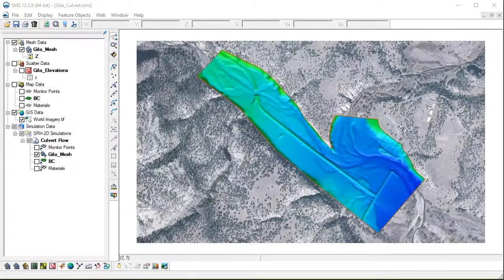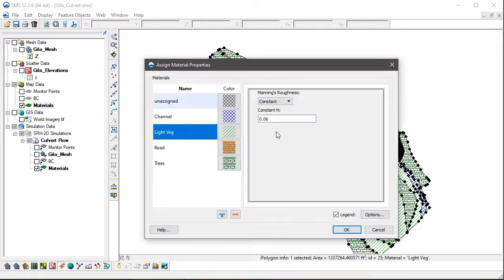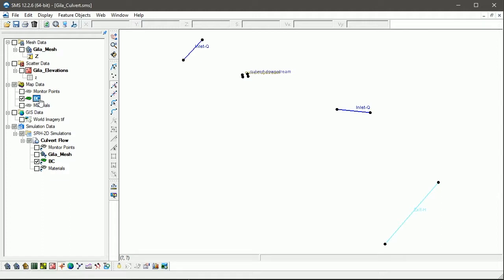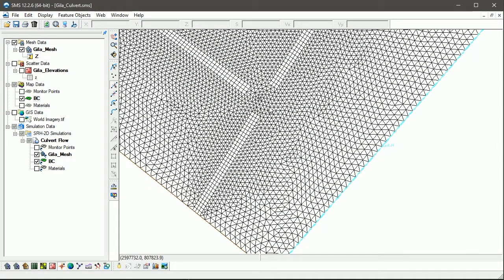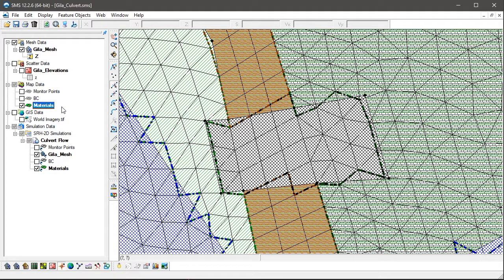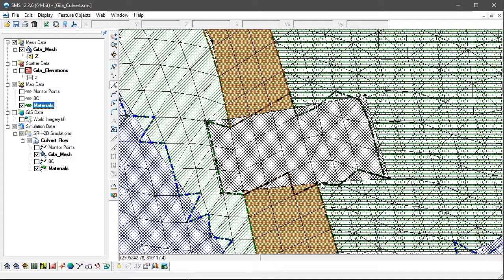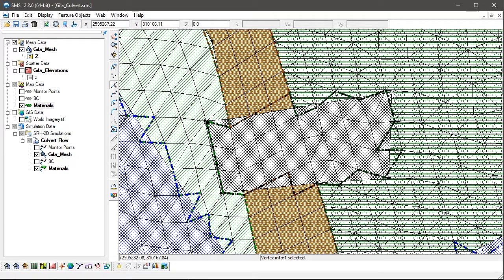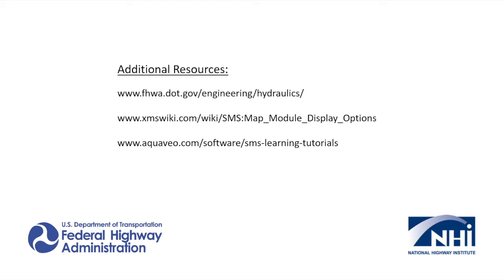How BC and Materials are Mapped to a Mesh for SRH-2D Models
This video describes the "Snap Preview" feature in SMS, which shows how feature objects are mapped to element edges in an SRH-2D mesh.
(Riverine Modeling)